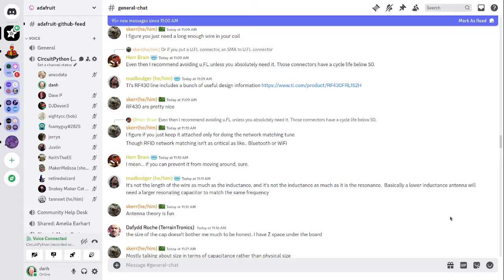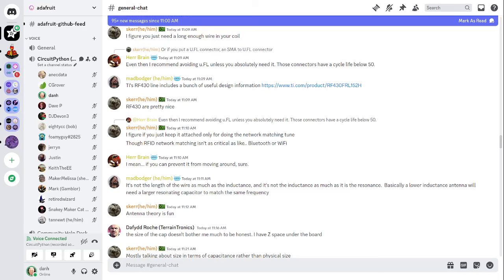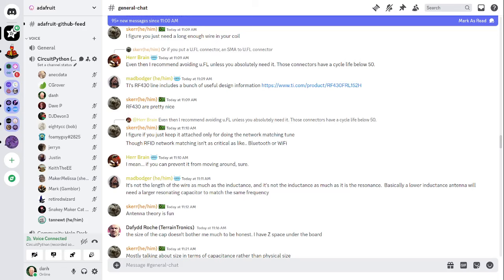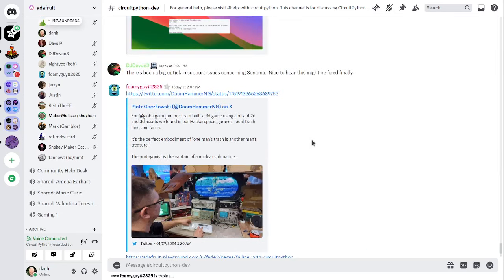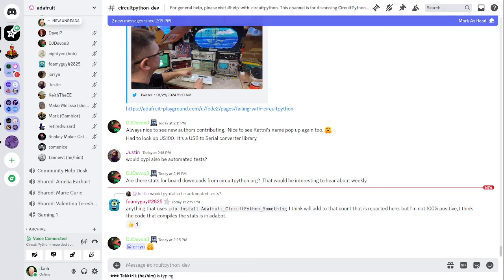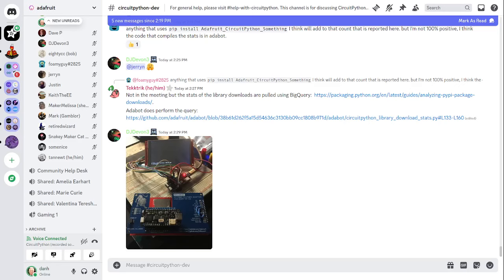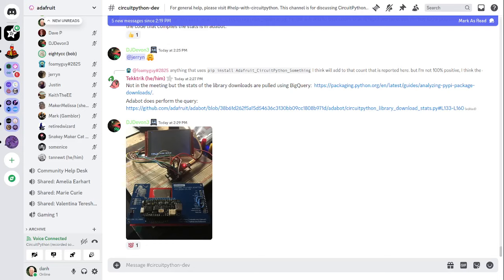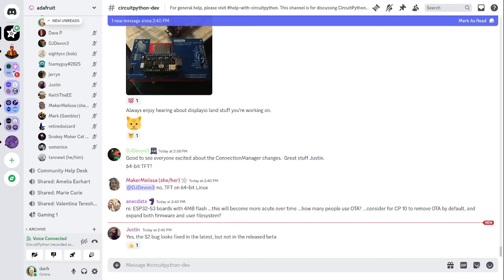CircuitPython Weekly Meeting for February 12, 2024 @circuitpython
Note: The first 16 minutes of the video is showing the wrong discord channel, but that is corrected around the 16-minute mark.